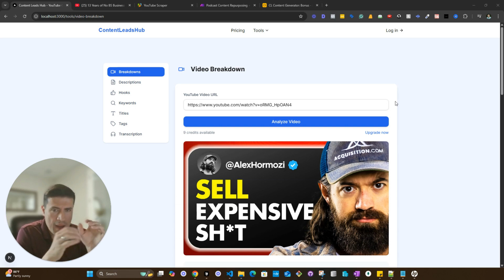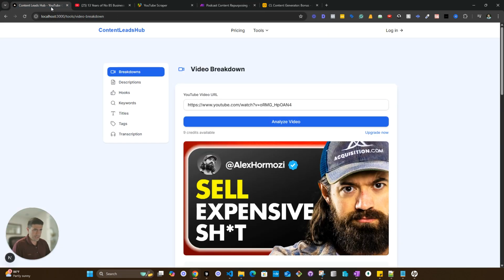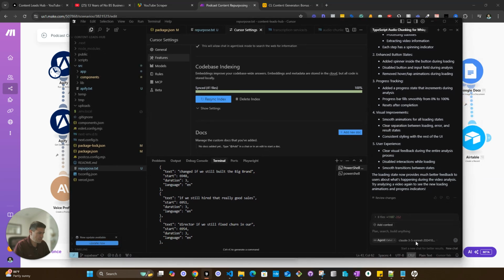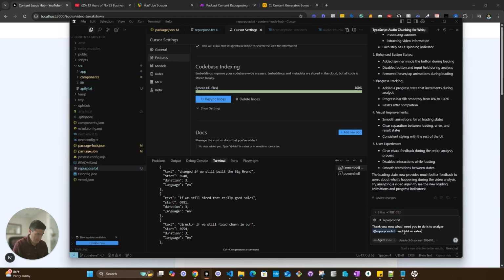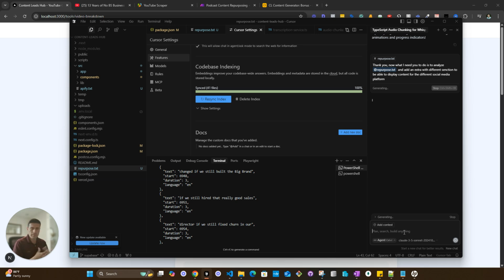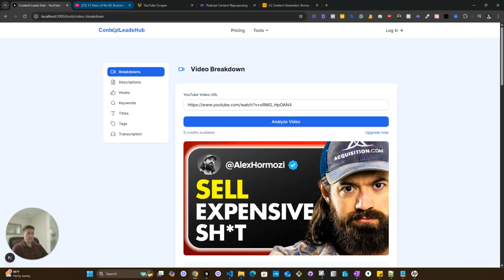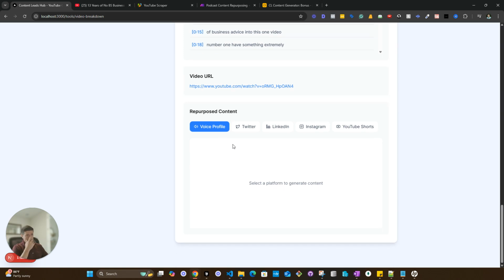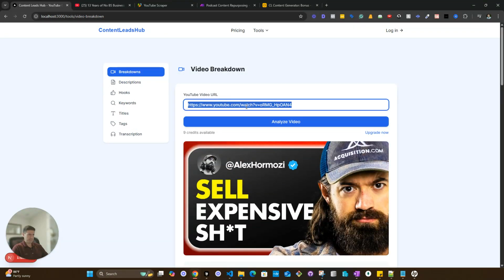Vibe Coding - Repurpose YouTube Content [ Part 3 ] - Build Apps Using Ai 🤖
🎬 Vibe Coding - Repurpose YouTube Content [ Part 3 ] - Build Apps Using Ai Video Overview:
0:04 Podcast Introduction
3:31 Content Structure and Analysis
4:30 Refining the Output
6:58 Implementation of Improvements
7:54 Testing and Debugging

✨ What You’ll Learn:
✅ Build AI-powered apps with Python, Streamlit, Next.js, Vercel, ChatGPT & Claude